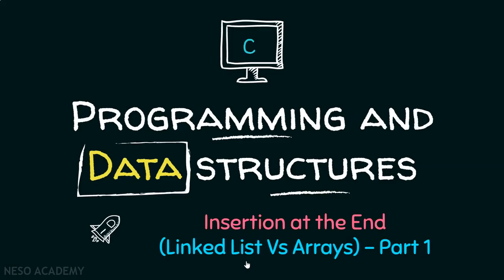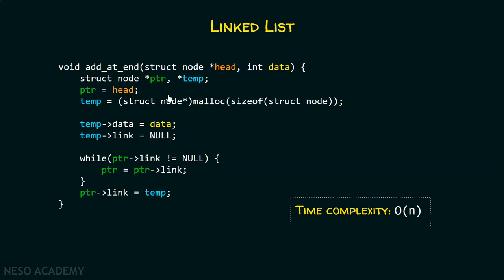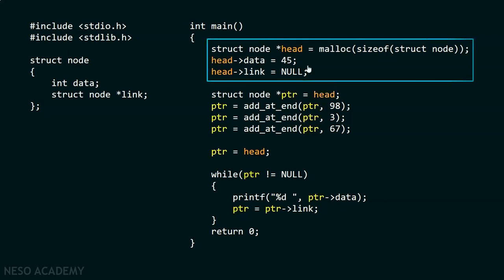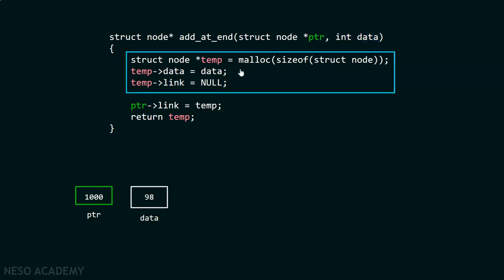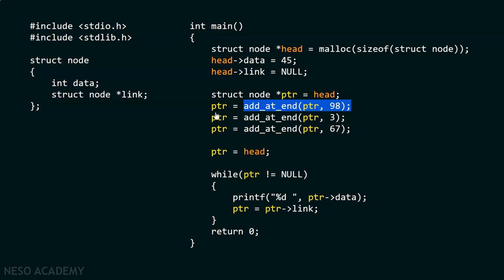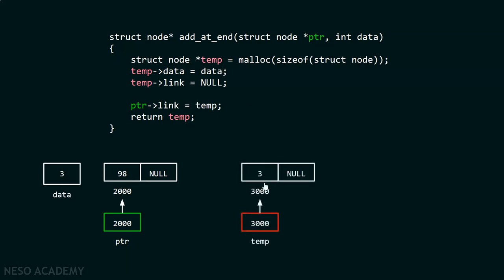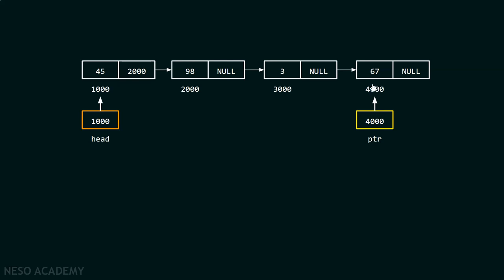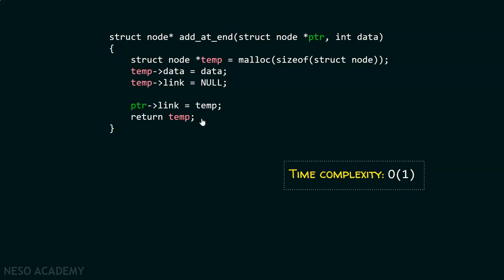40 Insertion at the End Linked List vs Array Part 1